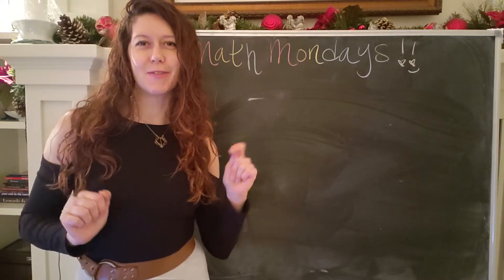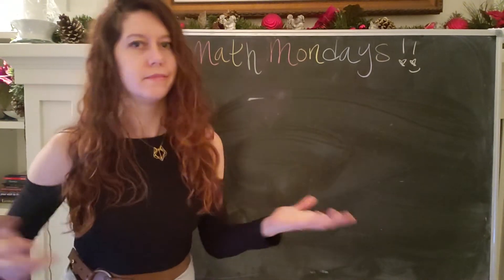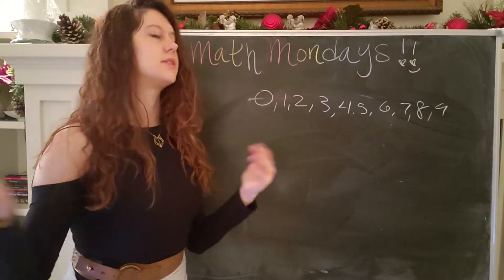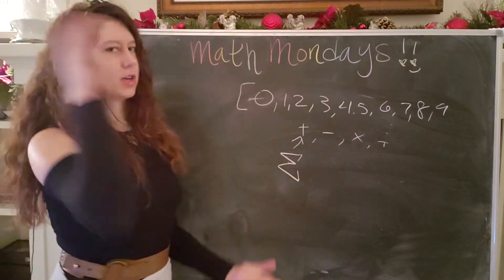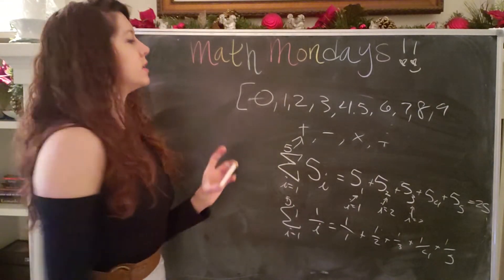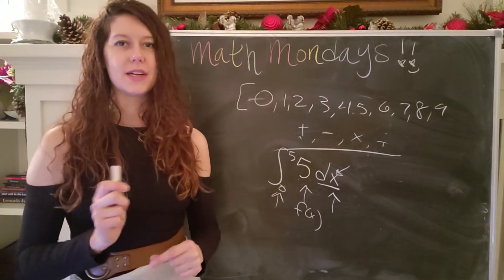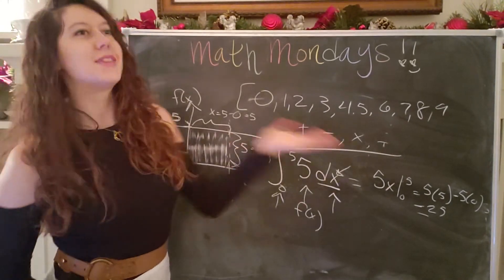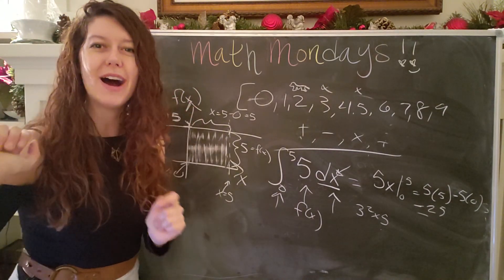How to read equations like a boss! Part 1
How do we read math equations?? In this video, we learn how to see math as a language, hooray! We'll look at what numbers mean and what operations mean, with a specific focus on addition, summation, and integrals!

Christopher M.
Limor F.